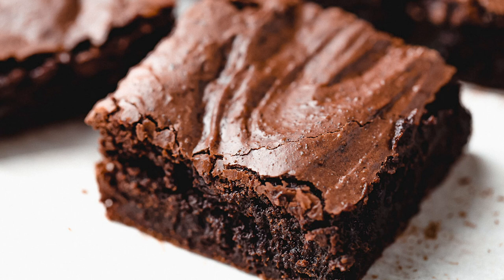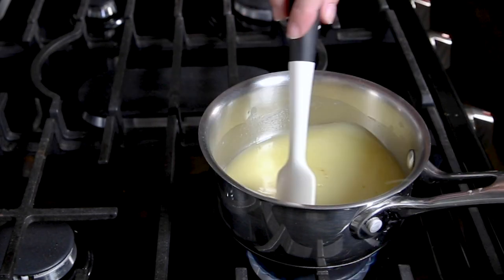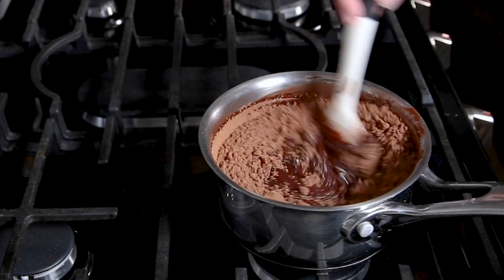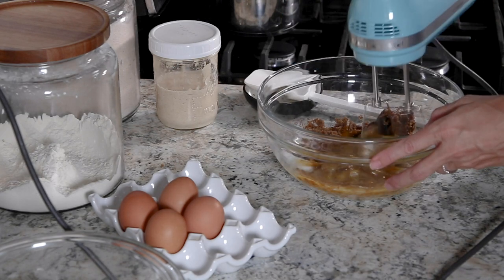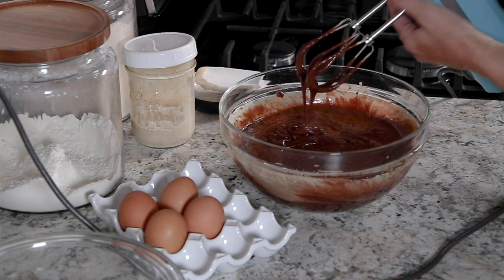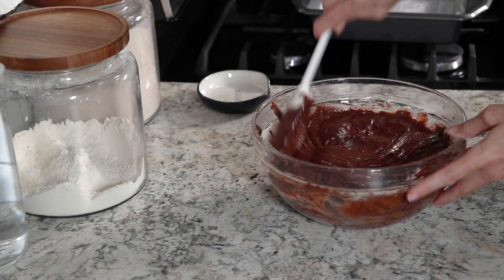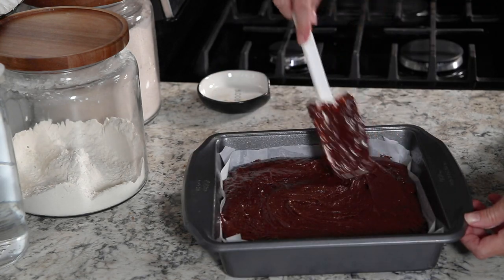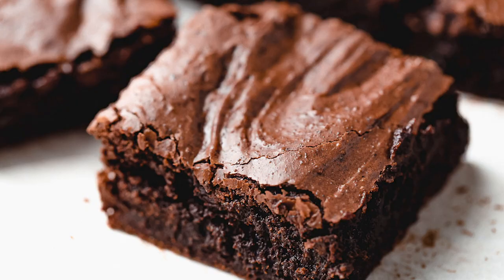Totally Life Changing Brownie Recipe!!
This recipe makes the best sourdough brownies! They are rich and fudgy, with thick gooey centers and shiny crackly tops. Don't throw away that sourdough discard. Make a sweet treat and satisfy your chocolate cravings at the same time!